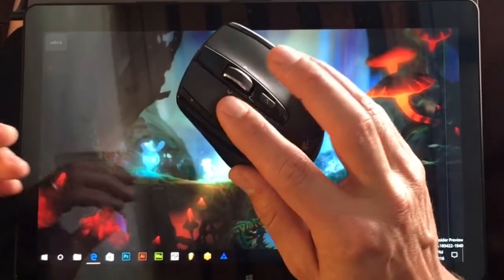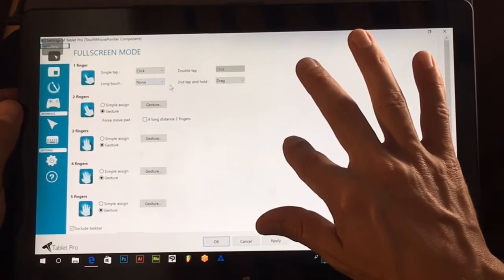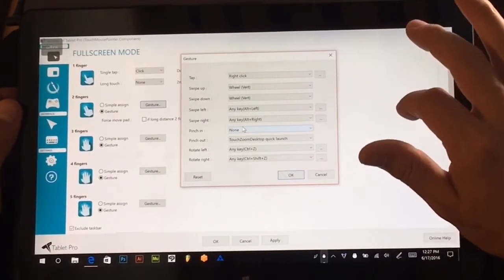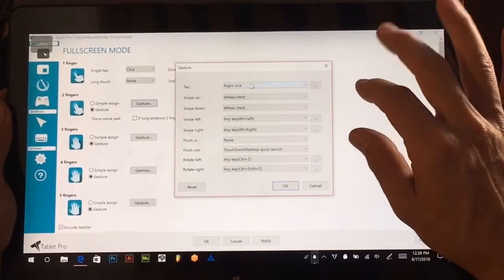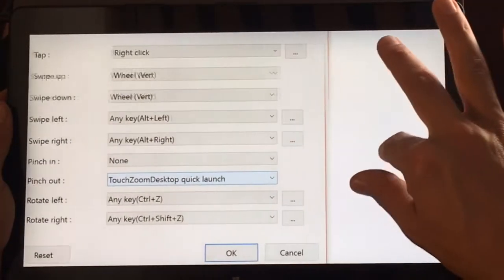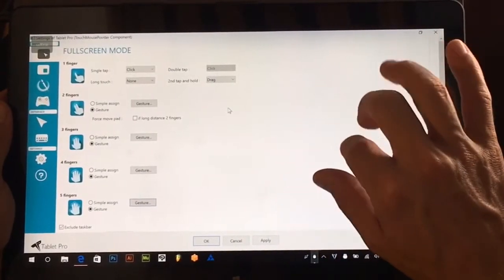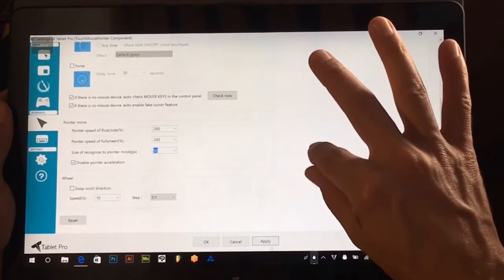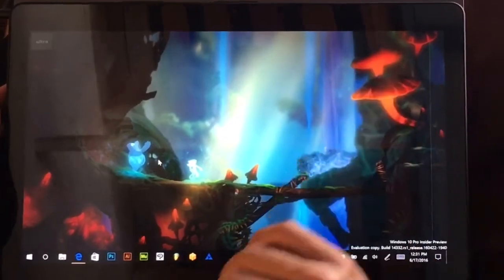Tablet Pro Virtual Mouse Emulation - Touchmousepointer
Replace your mouse with Tablet Pro's advanced virtual trackpad. Custom gestures take the place of mouse buttons and add extra functionality to your touch screen.